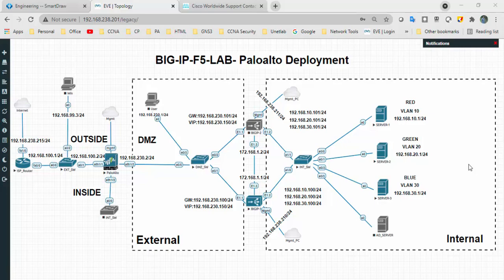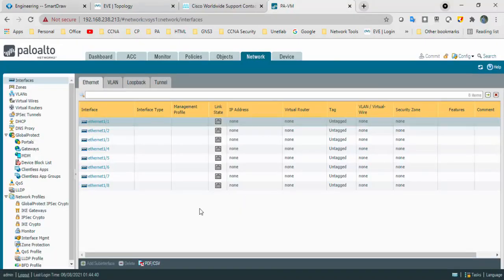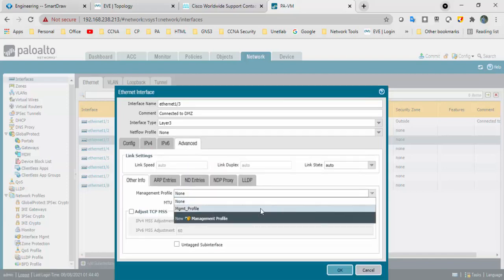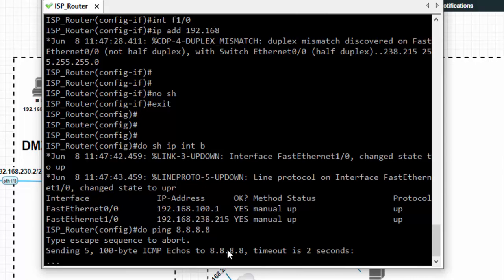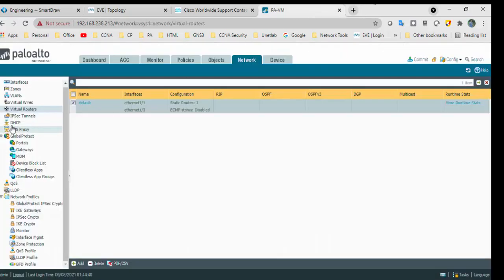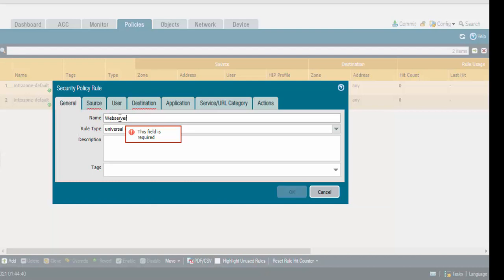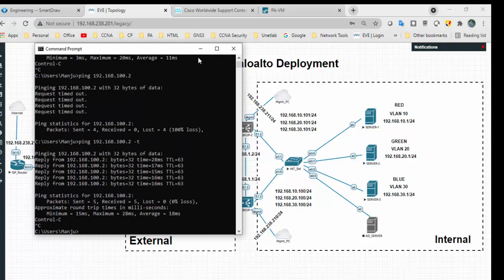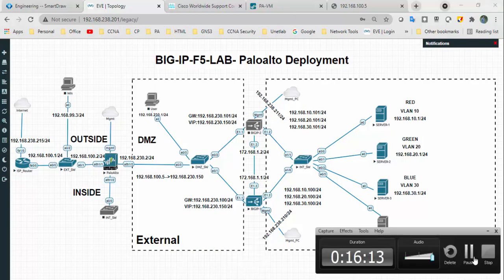Paloalto Deployment With BIG-IP-F5-LTM-Loadbalancer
This video will demonstrate that how to deploy the BIG-IP-F5-LTM behind the Paloalto Firewall using DNAT